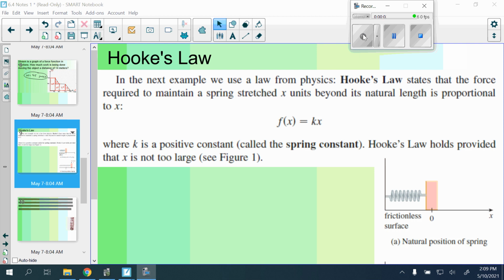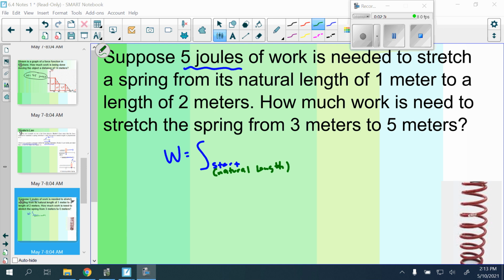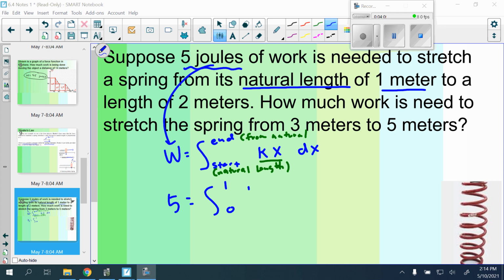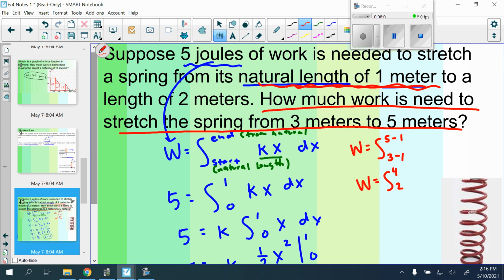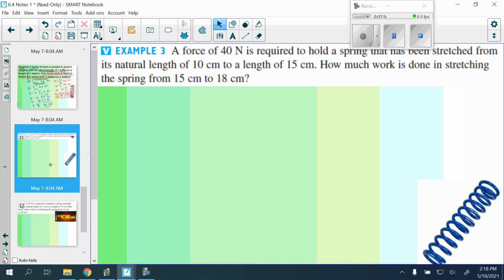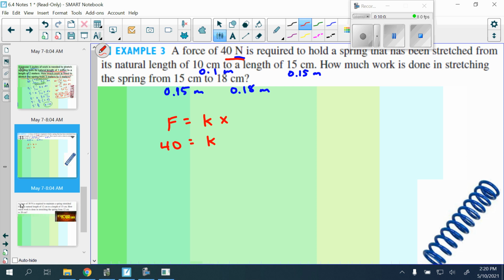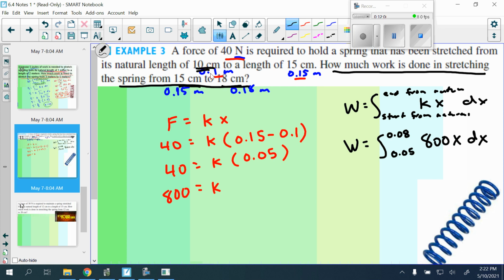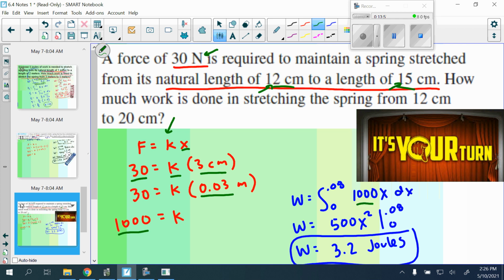Hooke's Law & Spring Problems